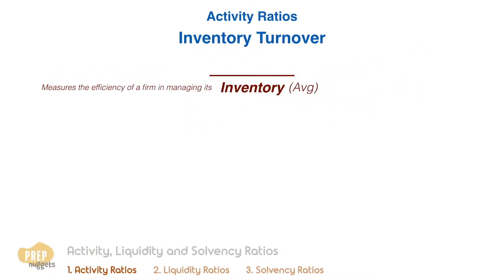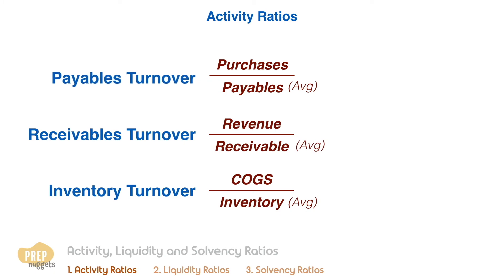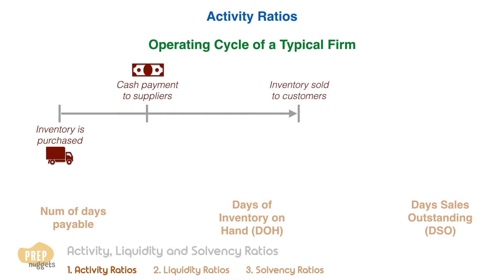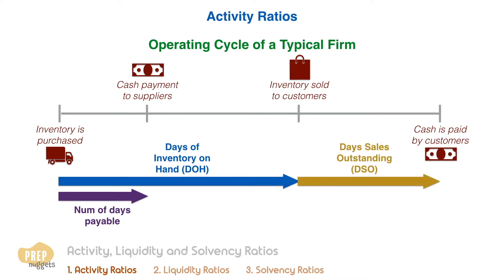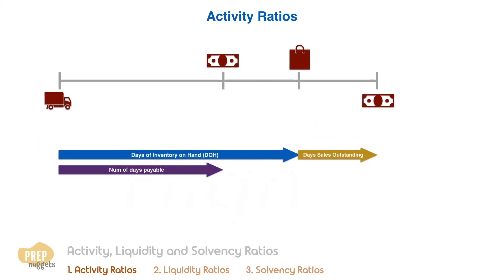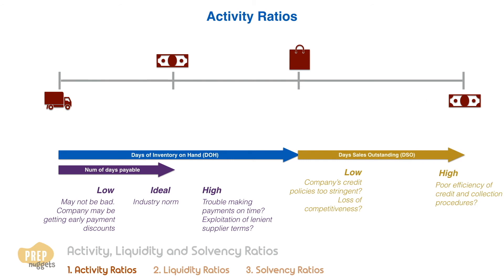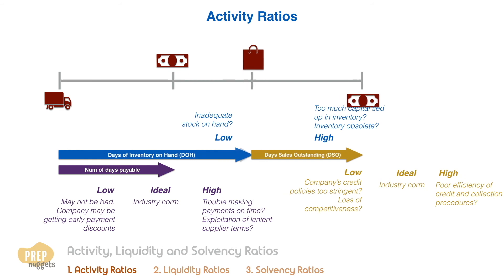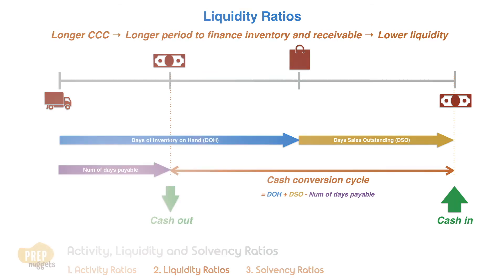CFA Level I FRA - Cash Conversion Cycle